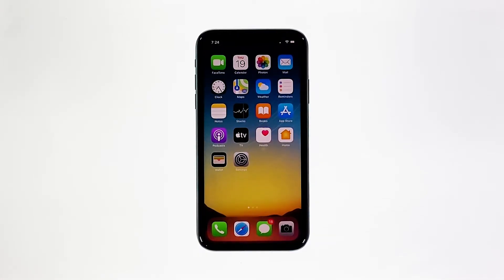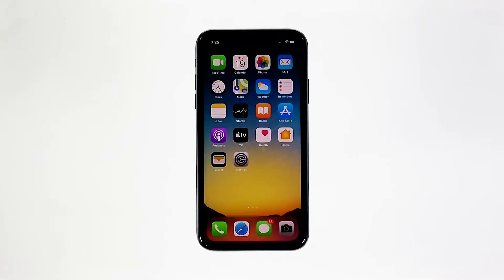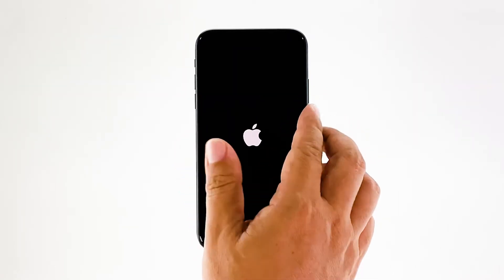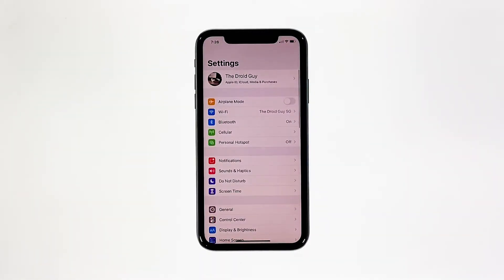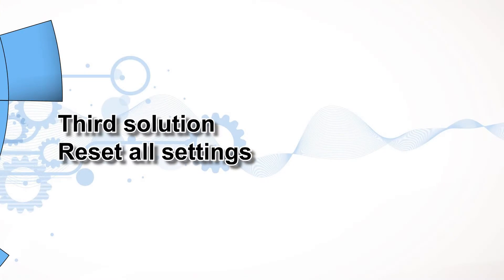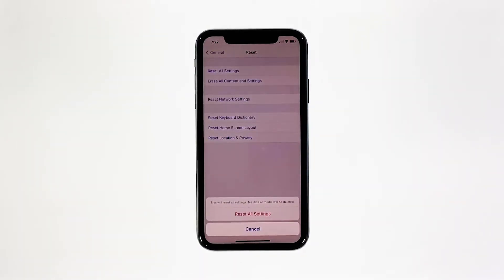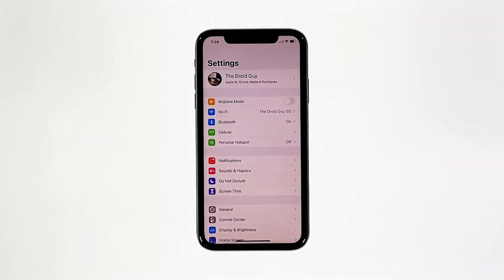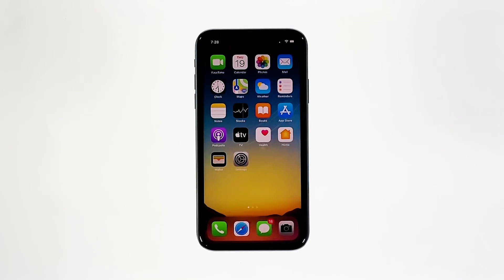iPhone XS keeps lagging and freezing after the iOS 14 update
Performance issues like lagging and freezing are among the most common problems any iPhone owner may encounter. And recently, after the iOS 14.2 update, some users reported that their devices started to become sluggish.

In this video, we will show you what to do if your iPhone XS started to lag and freeze after the iOS 14.2 update.